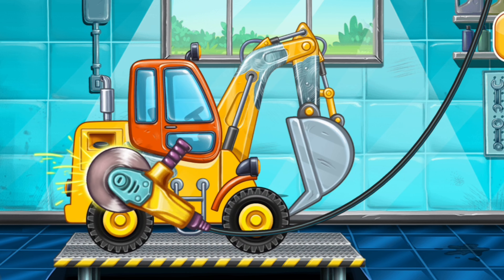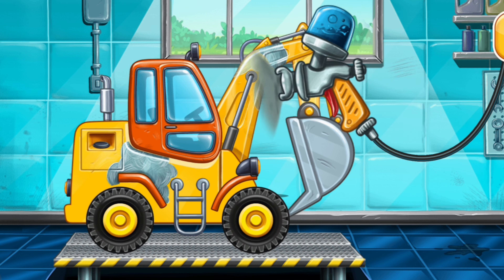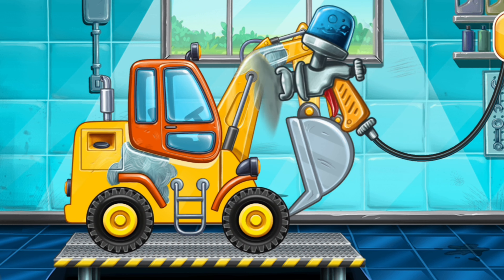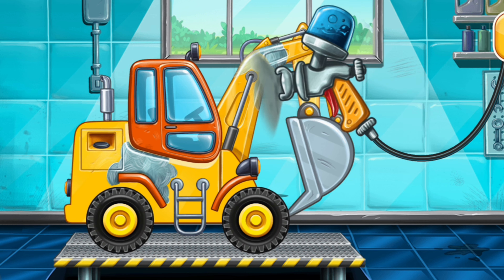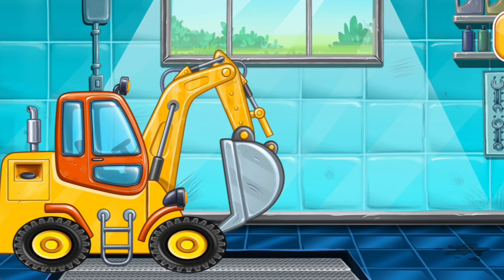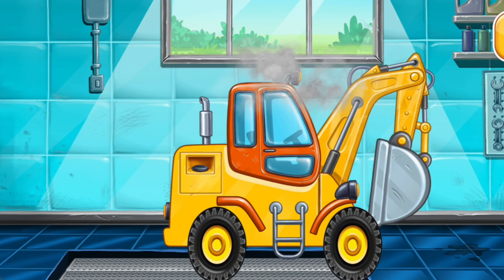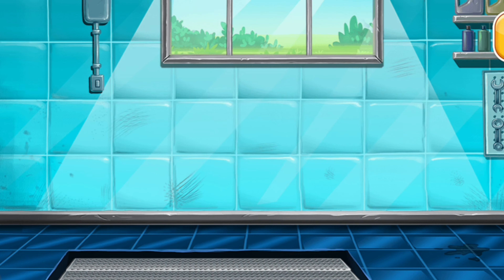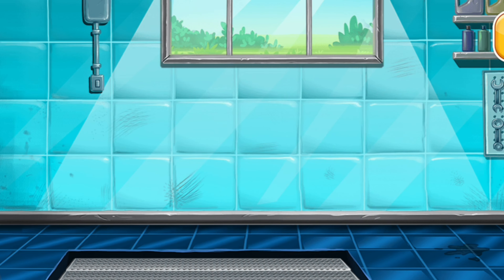Diy tractor mini Bulldozer to making concrete road & bridge| Construction Vehicles, Road Roller